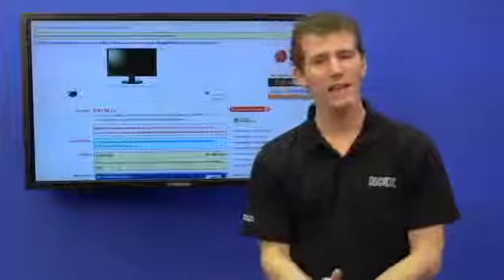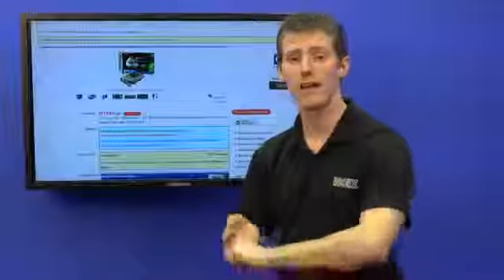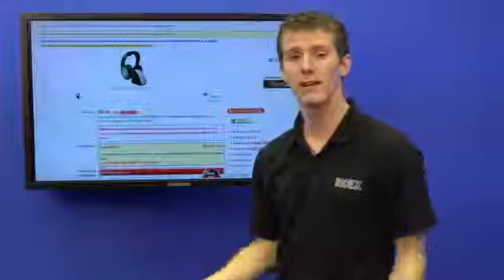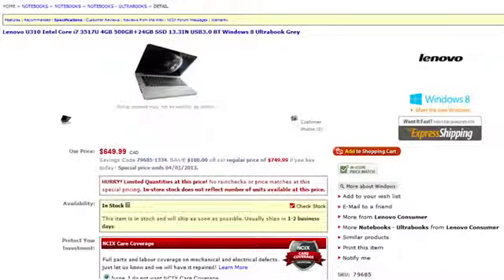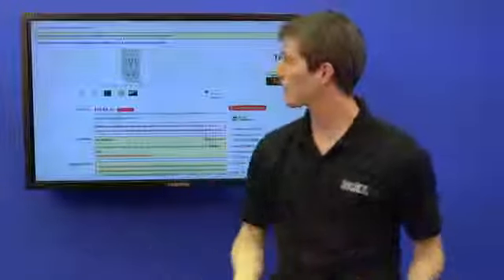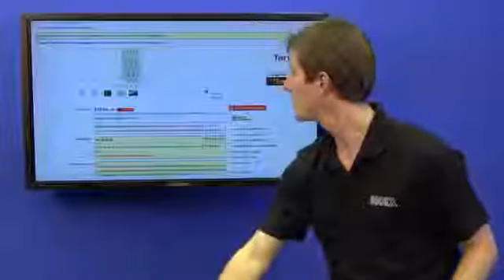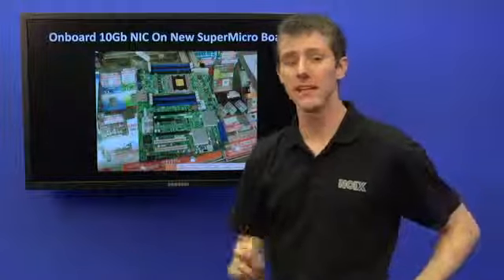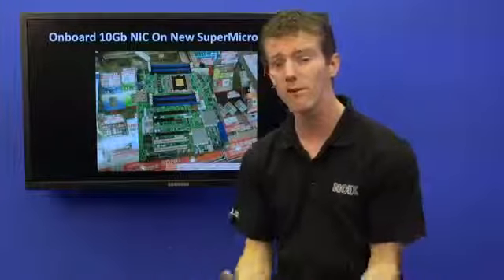Netlinked Weekly 34 What's Hot Awesome Deals! Tips & News! Shooting@ 24FPS